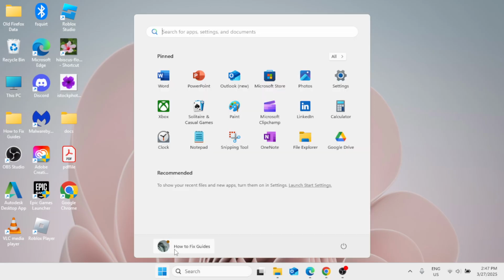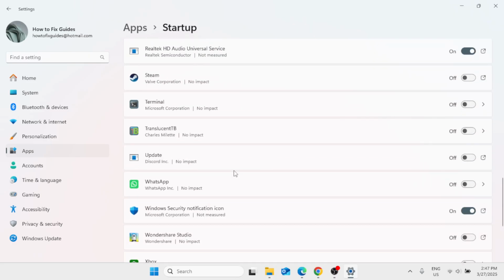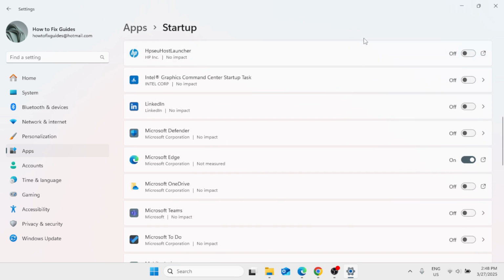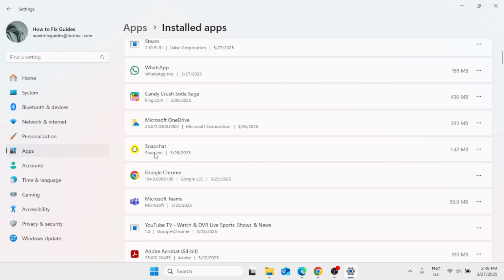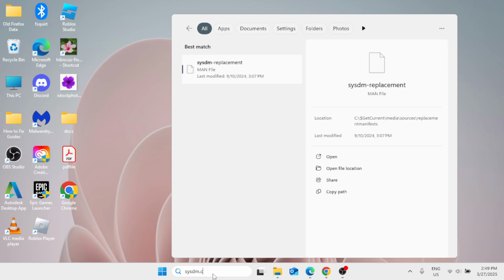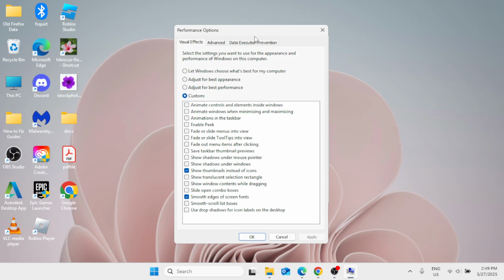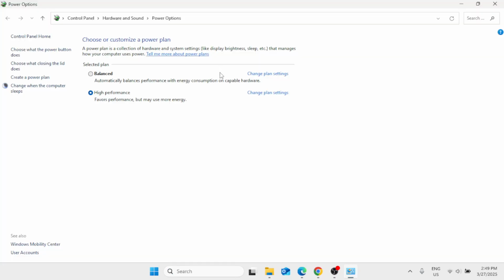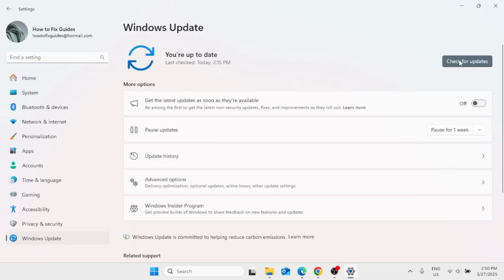How to Speed Up Windows Performance With EASY WAYS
Is your Windows PC running slow? Over time, system performance can drop due to unnecessary files and background processes. In this video, we’ll show you easy ways to speed up Windows and improve overall performance. Watch till the end for a step-by-step guide!